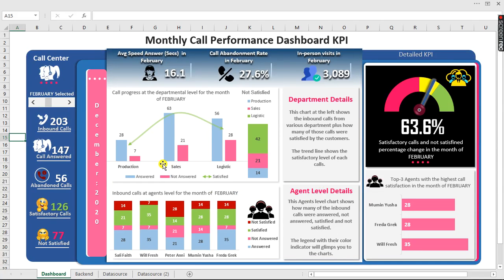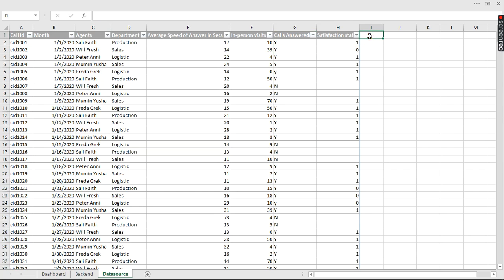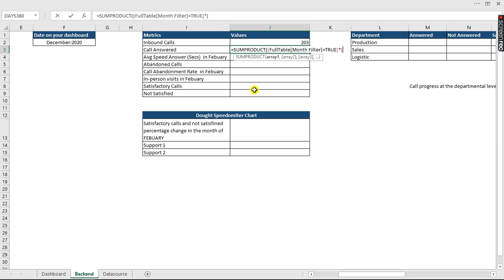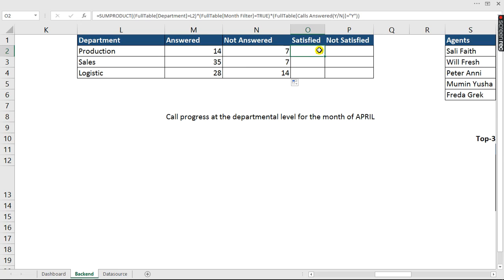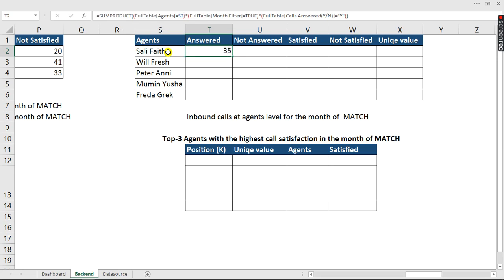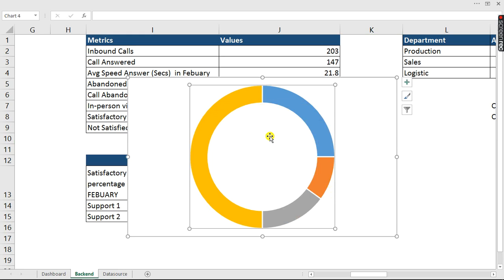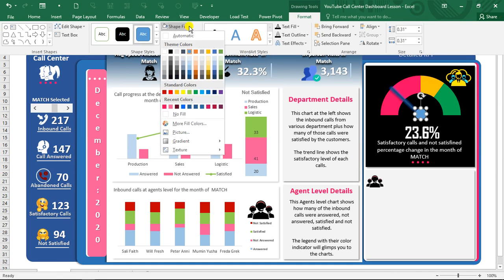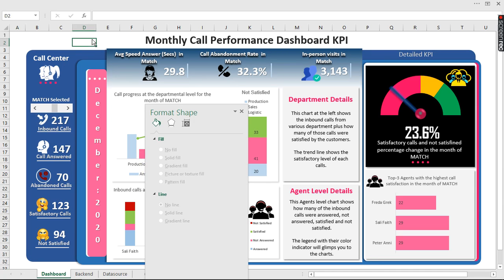Excel Tutorial Dashboard (Call Center Analysis) How to create a modern interactive excel dashboard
Download the workbook of this Excel Tutorial Dashboard. This dashboard is about a call center, we use excel to analyze the monthly performance of the call center and create a very modern dynamic, and interactive excel dashboard to present our analysis in a more professional way.

Dragging and dropping values from a pivot table to summarize transactional data and create an excel dashboard is not enough. To bypass some pivot table's limitations I have created these dynamics excel dashboards to show you how to use custom functions in a pivot table to manipulate data and create a nice looking and amazing Microsoft Excel Dashboard from the scratch.

Format your dashboard with nice cool colors.